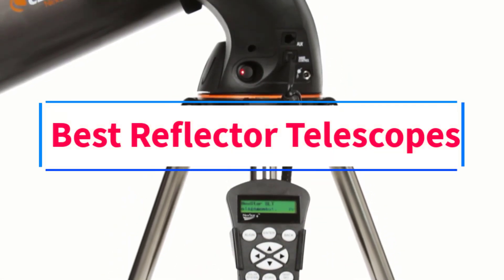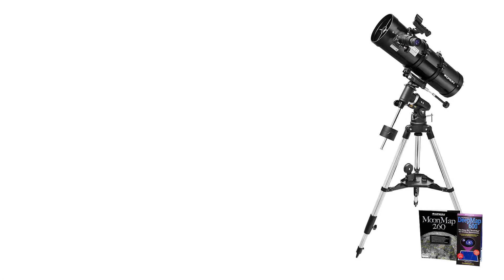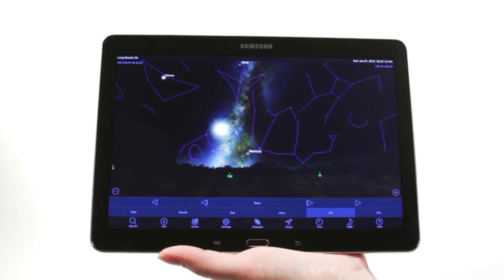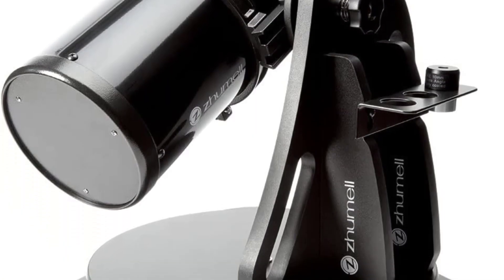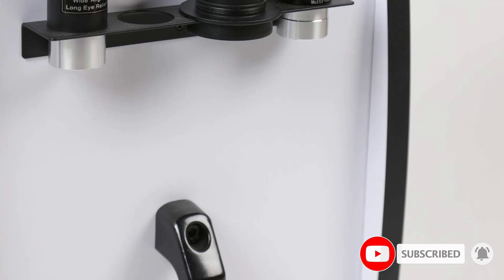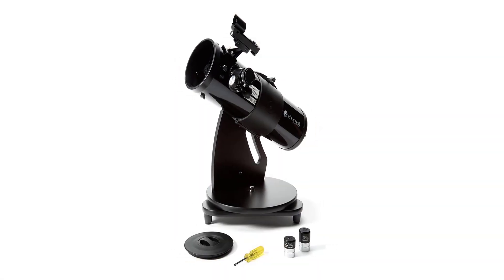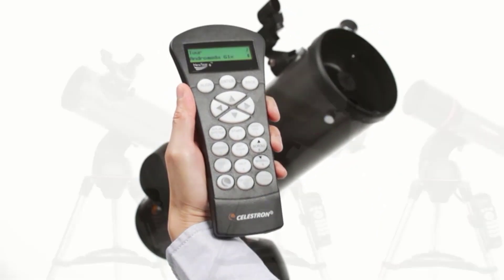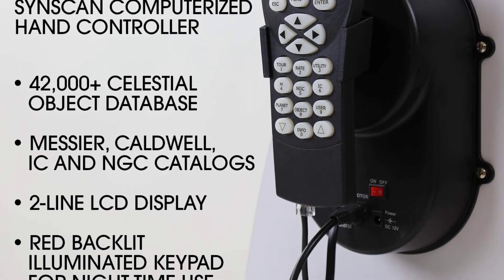Top 8 Best Reflector Telescopes Reviews in 2023 - Top Rated Reflector Telescopes Buy in 2023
In this video, we listed the Best Reflector Telescopes that are available on the market for their true quality, actually, I tried to make the list based on their popularity quality-price durability user opinions and more.